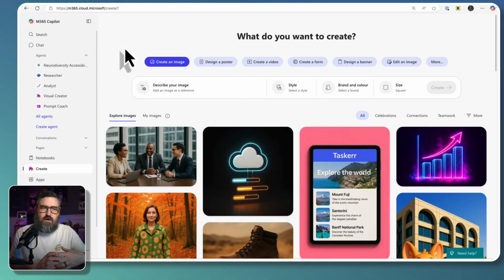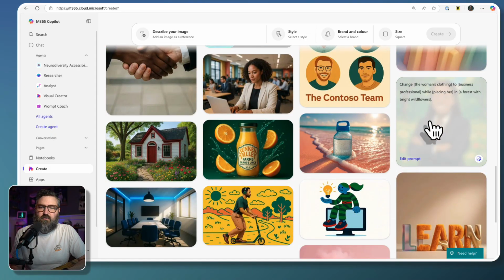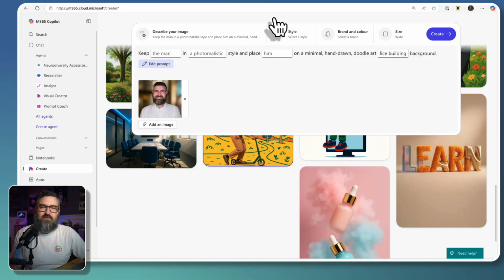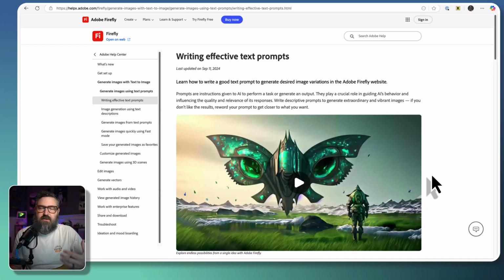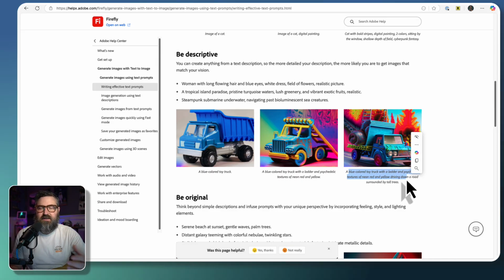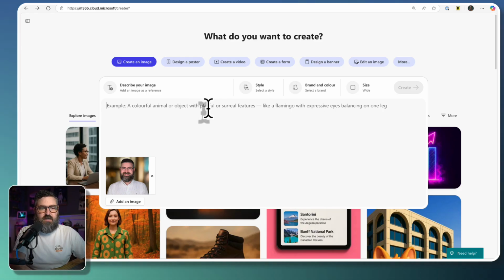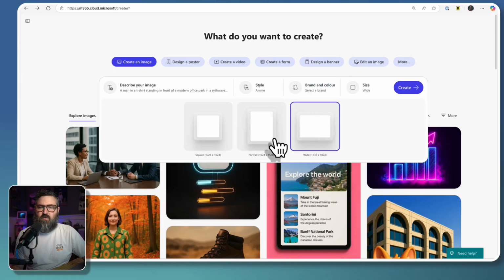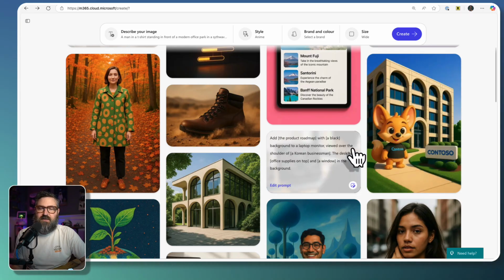Create in Copilot - Overcoming the blank prompt box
Beat blank‑page panic by letting Microsoft 365 Copilot’s new Create app do the heavy lifting—see how its “fill‑in‑the‑blank” examples stack up against writing your own from scratch, plus pro tips for dialing in great results.